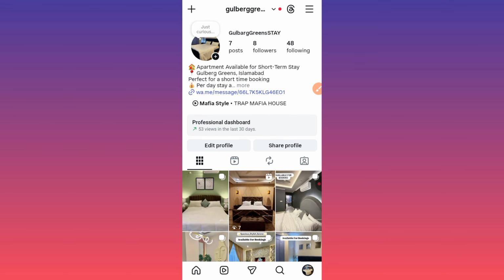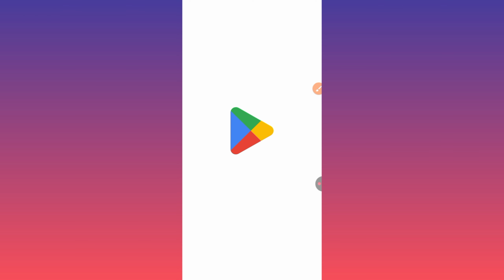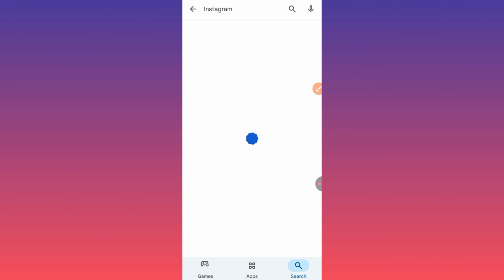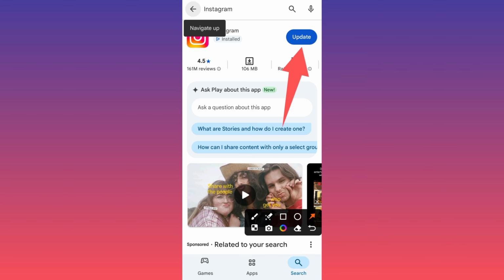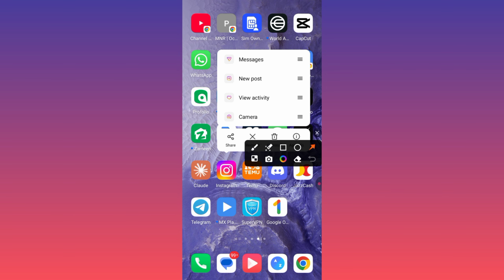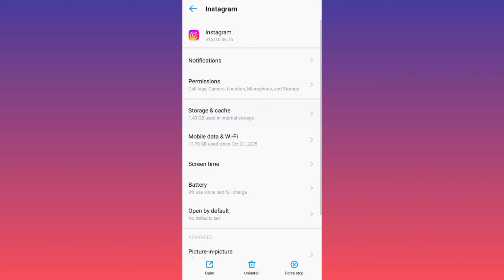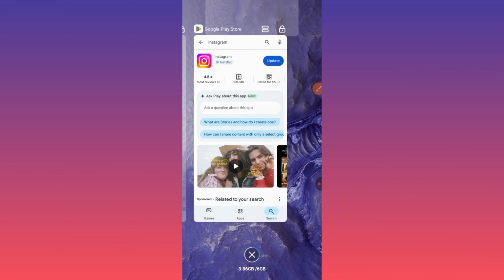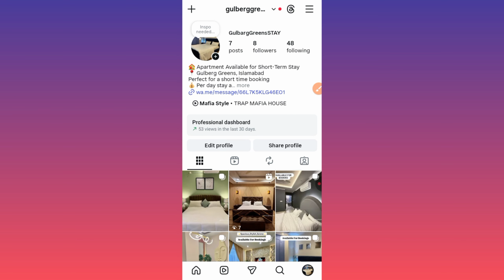How to Fix Instagram Reels Zoom Issue Step By Step Guide